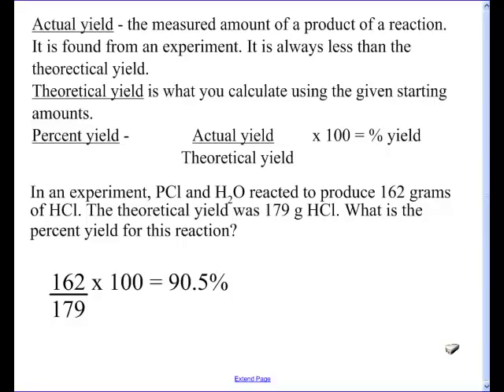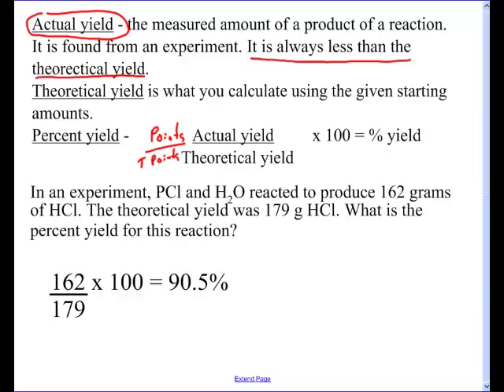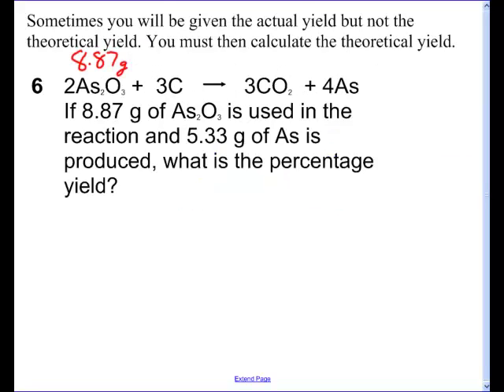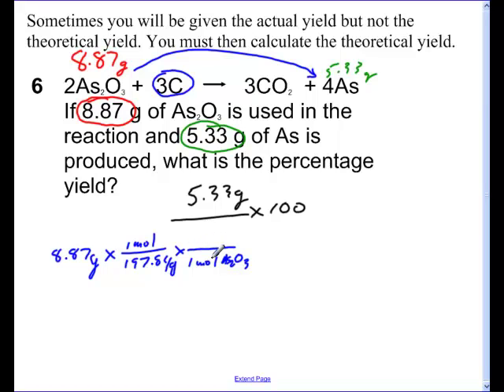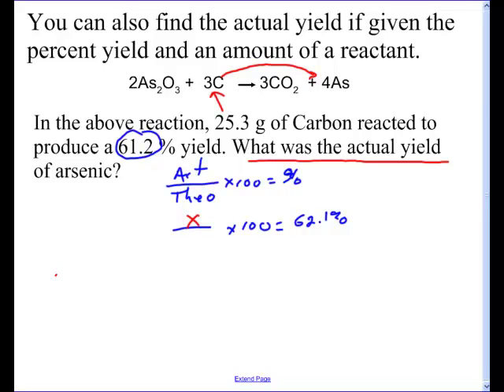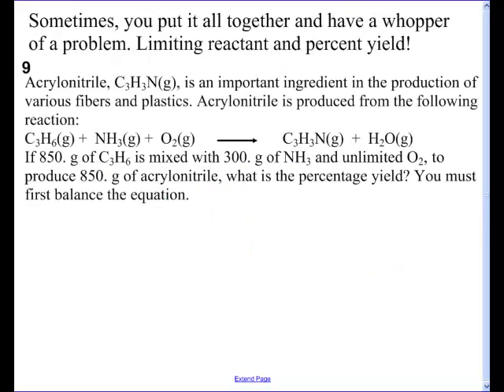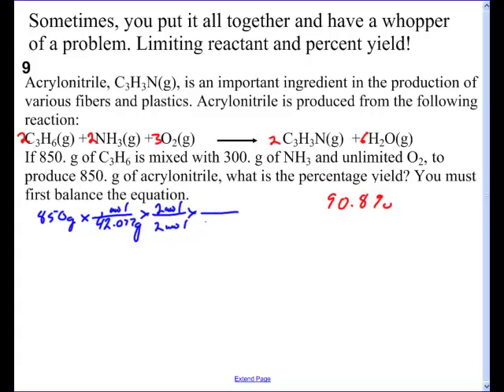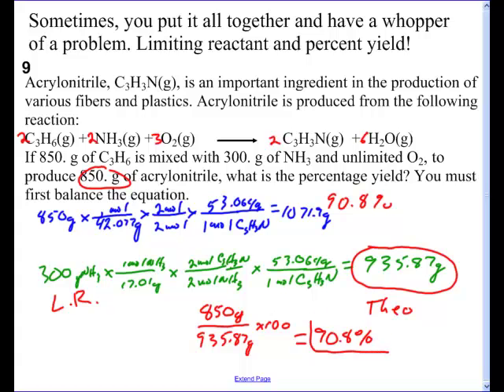Percent Yield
9.2b Notes